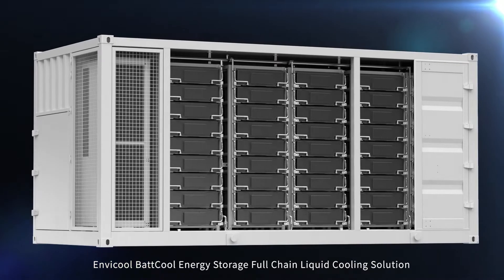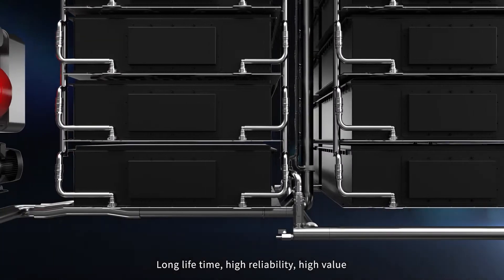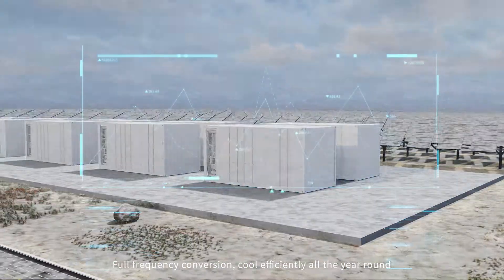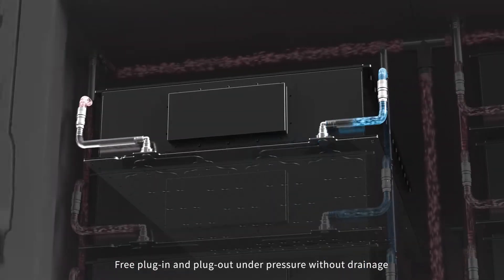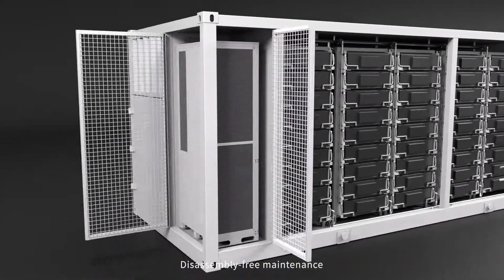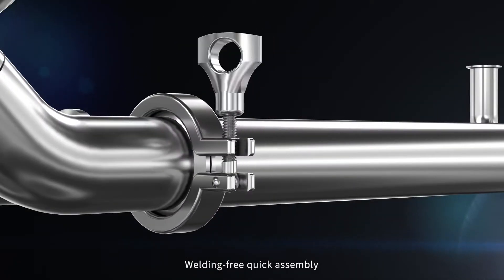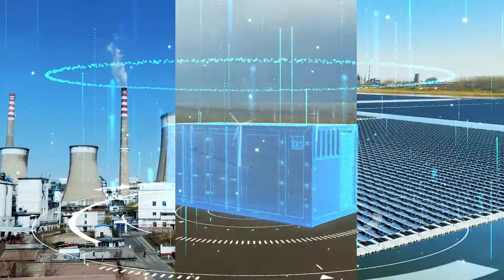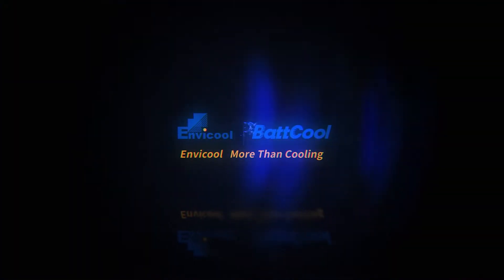Envicool BattCool Energy Storage Full Chain Liquid Cooling Solution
Envicool BattCool Energy Storage Full Chain Liquid Cooling Solution includes: container,  chiller, primary pipe, secondary pipe, self-sealing joint, pipeline assembly and cold plate, etc.